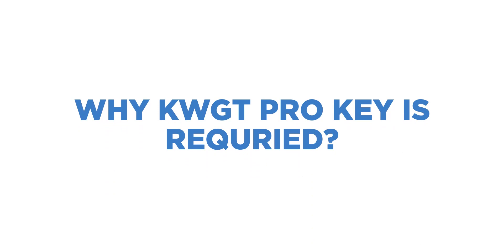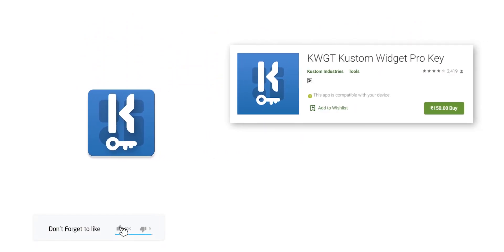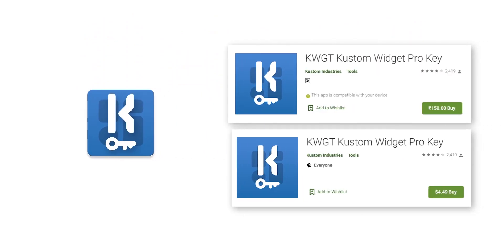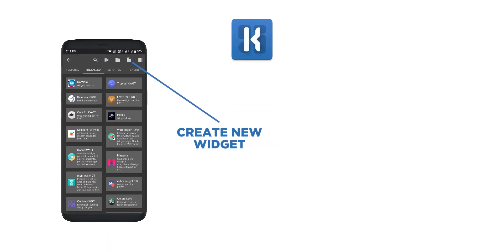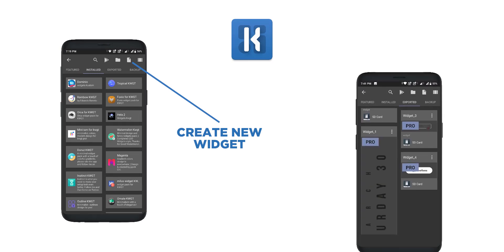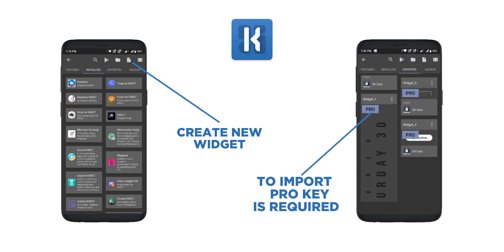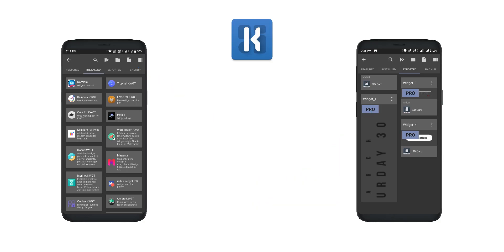HOW TO CUSTOMISE ANDROID PHONE WITHOUT KWGT PRO KEY?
I am creating free setups since a while now so I thought why not I show you how to create amazing android setups for free? Actually without purchasing kwgt pro key. So check this video to know more I hope you will like it.